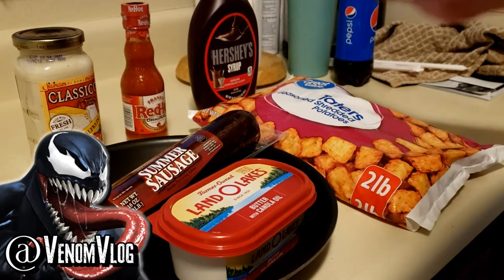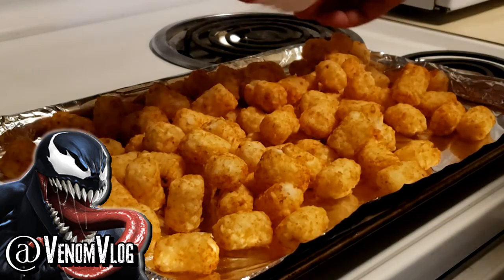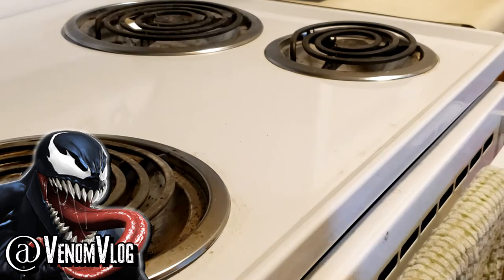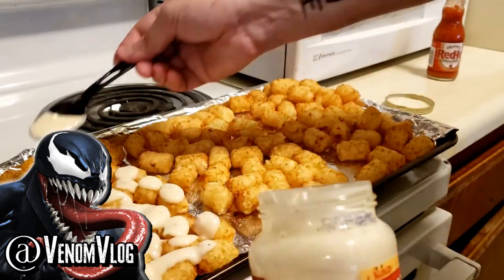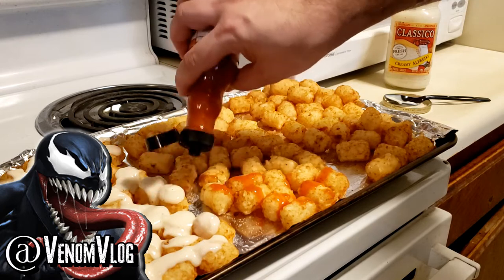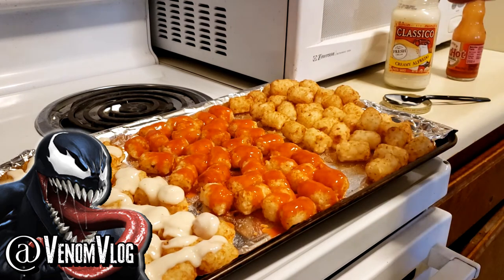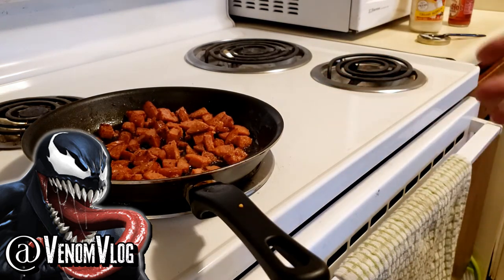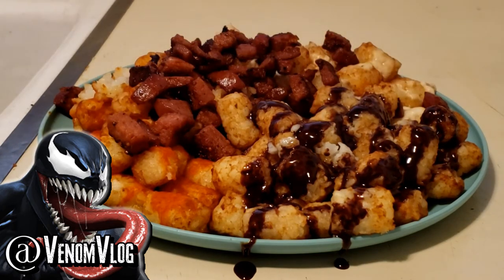Venom Vlog #475: 2k Subscribers Symbiote Challenge!